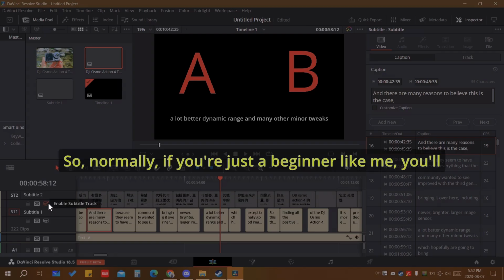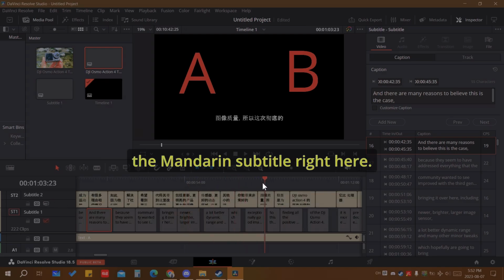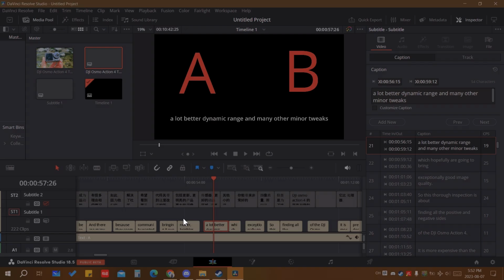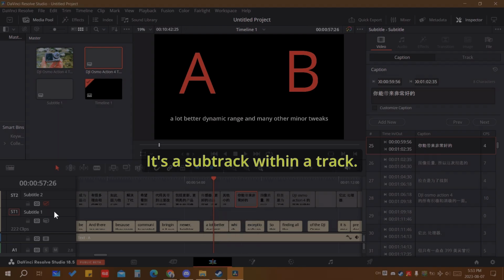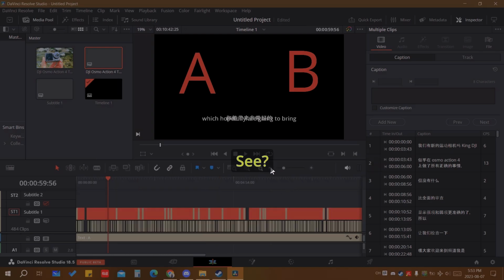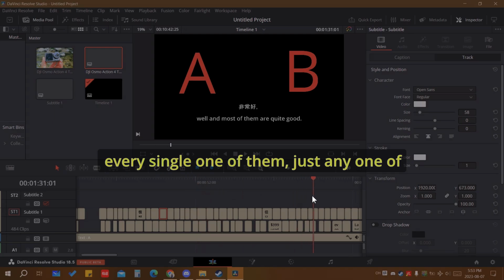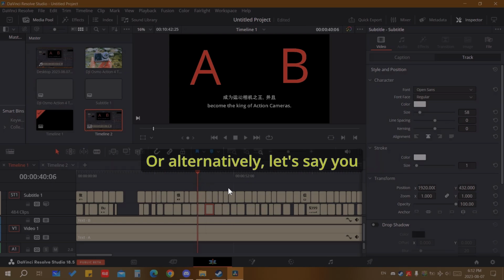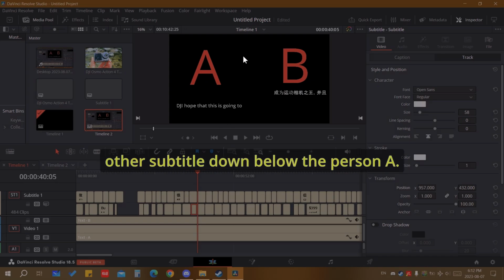Explain in 2 min! How to enable multiple subtitles in Davinci 18! Add subtitle region! Turn on both!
U can use select subtitle clips and right click "add subtitle region"! Now you just created a "sub" track within the track! "Region" means "location/position". U can now drag other subtitles down here! And move them anywhere u want on the screen!

U can now add different subtitles for different ppl in the conversation! Or u can add multiple languages or tranlastions for audience!